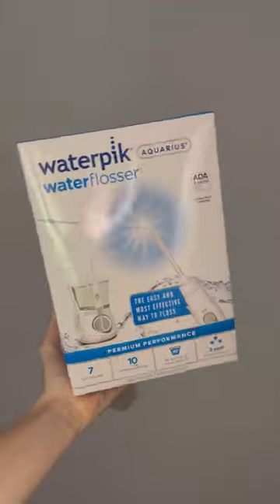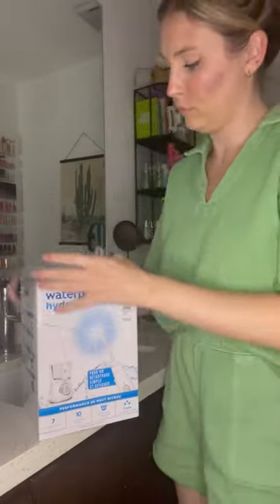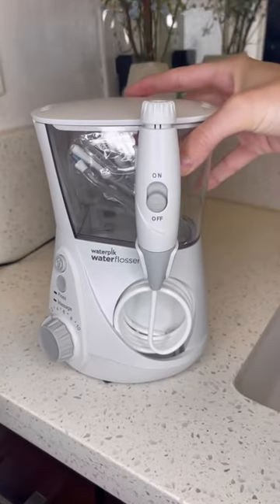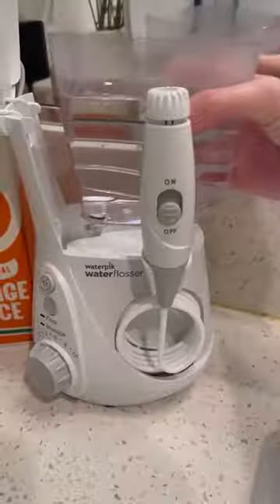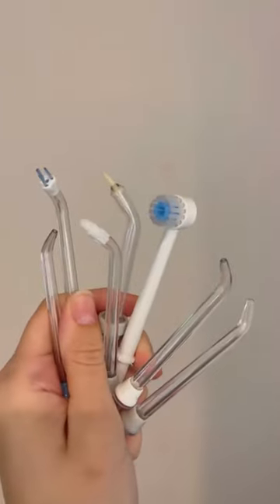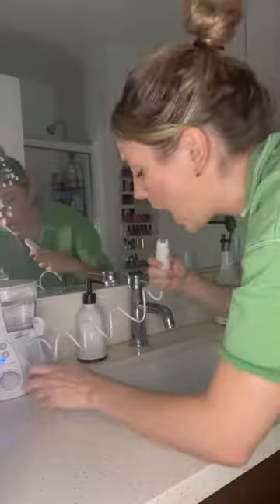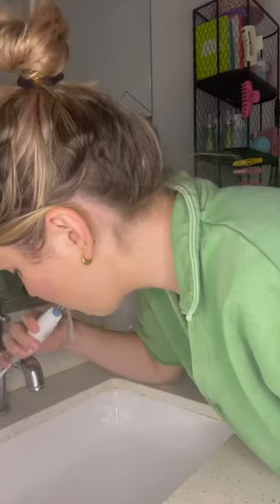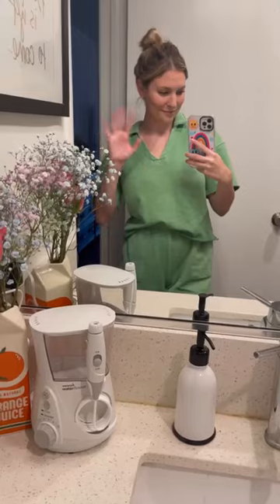What's Your Oral Care Obsession?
It's time to share your Waterpik™ obsession! Why do you love your Waterpik™ Water Flosser?